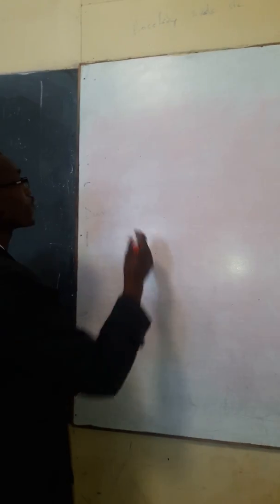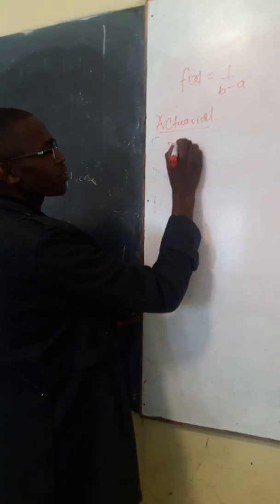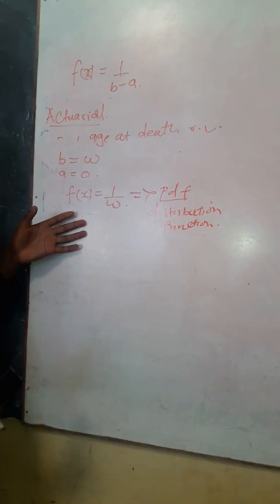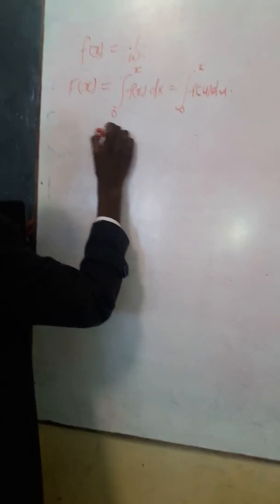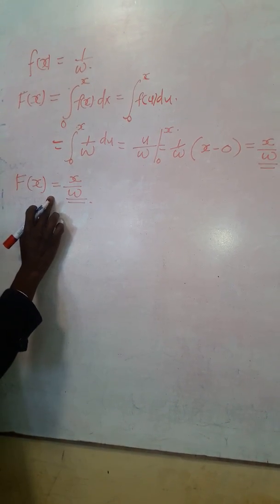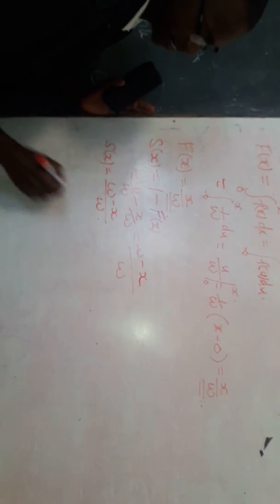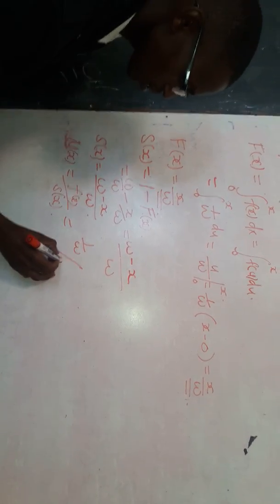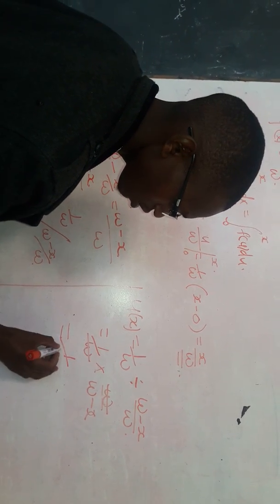Uniform distribution, survival, cumulative and mortality functions